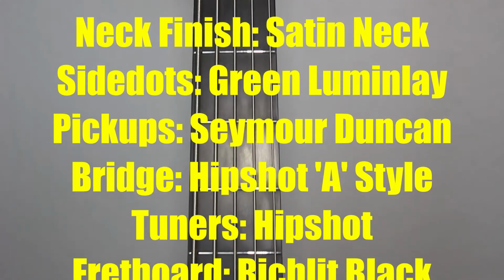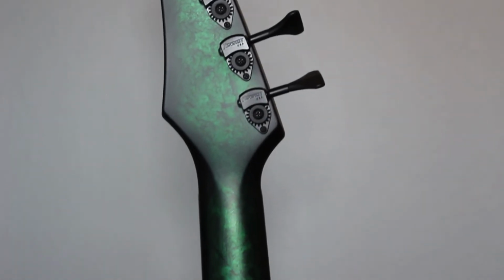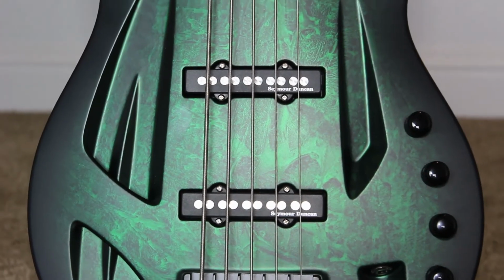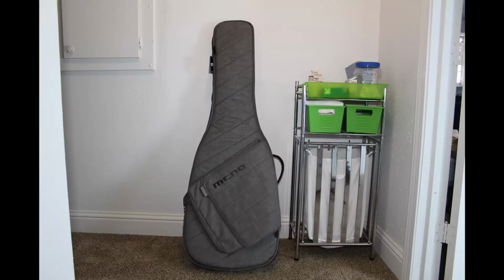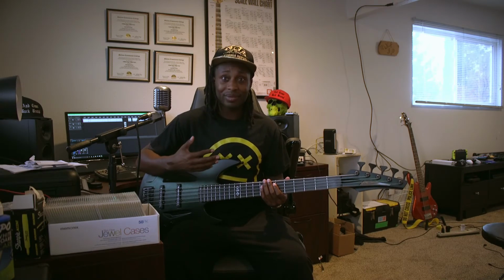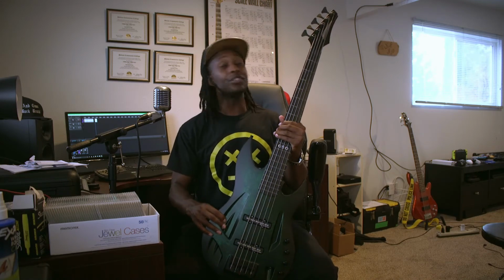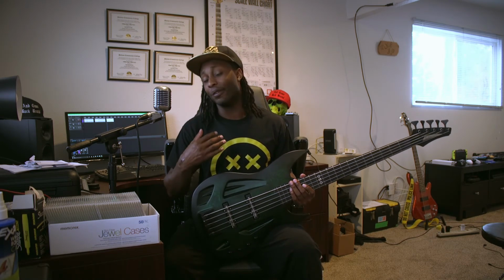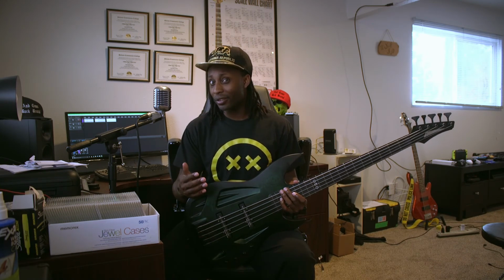Aristides 050 Review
Hey guys, first off I want to say sorry. I had some computer problems so i wasn't able to upload this when I wanted to. So with that said, this is a review of a bass guitar that has no wood on it at all. I was able to get this one custom made for myself. This is a great instrument, and it play amazingly. These instruments are a little bit on the expensive side, but are well worth it.